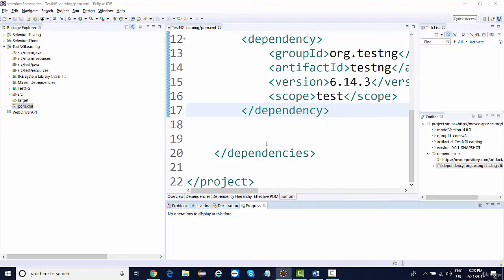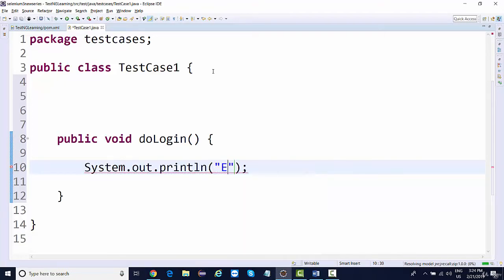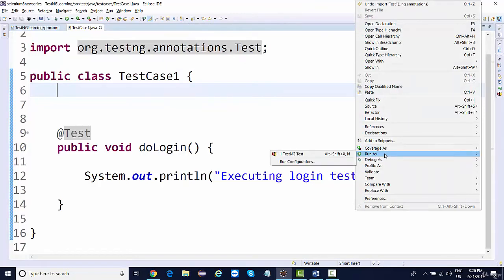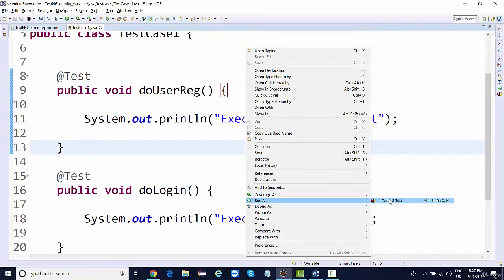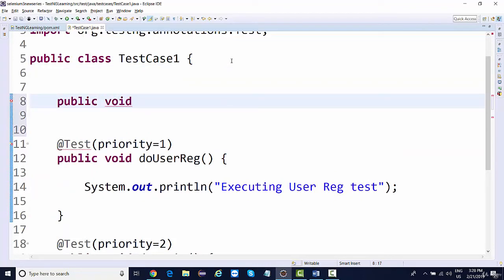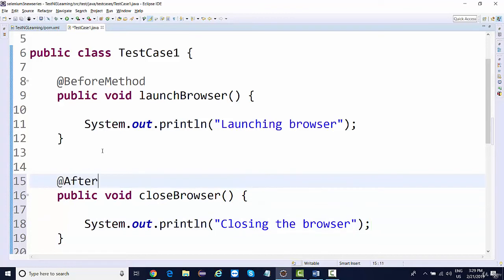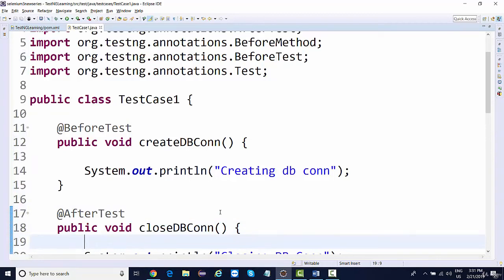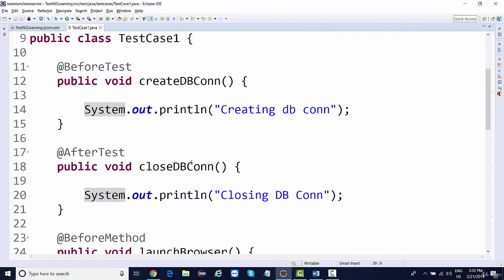2 Creating the First Test Case